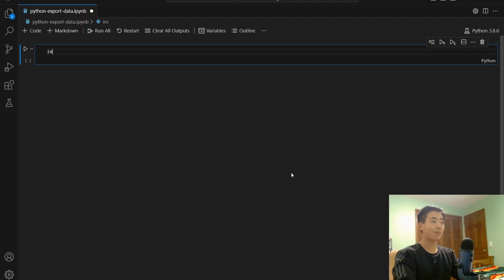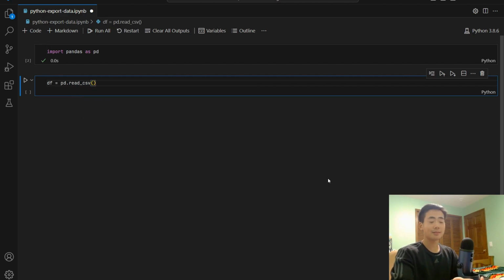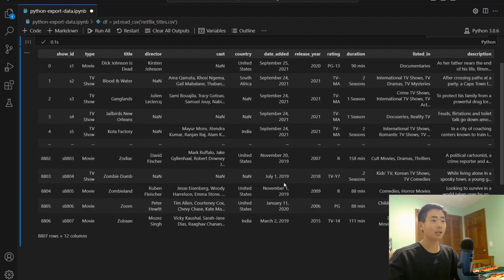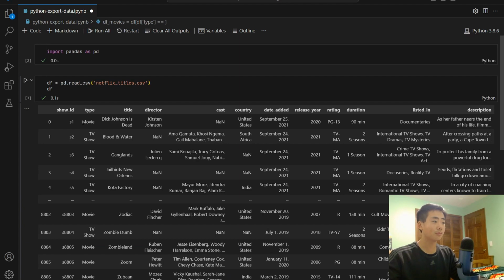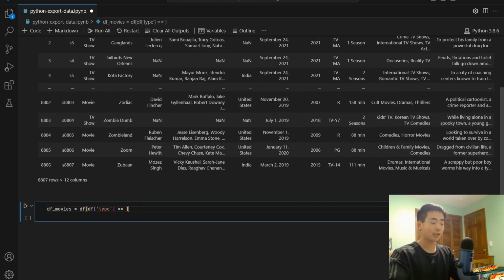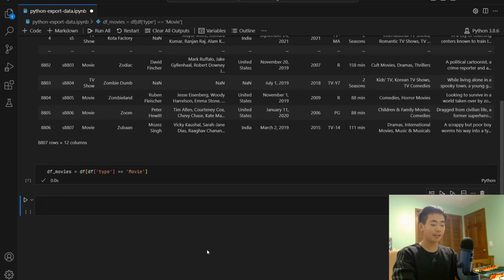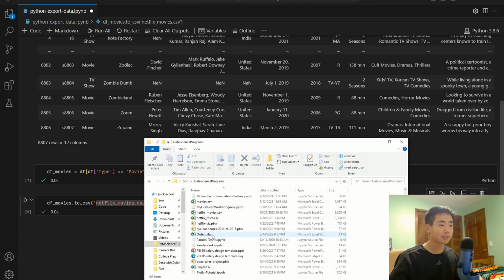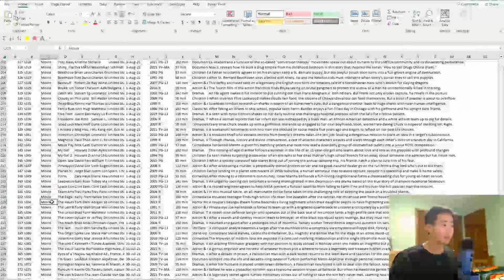EXPORT Data in Python with ONE LINE of Code [2 Mins!]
I'll show you how to export data from Python into your own local computer!

You'll learn how to use the Pandas library to save any data into a separate Excel workbook. Good news is, it really only takes one line of code to do. Once you finish this video, you can apply this line of code to any dataset of your choice!

⏰ TIMESTAMPS:
0:00 - Intro
0:11 - Importing the Pandas Library
0:19 - Loading the Netflix Kaggle Dataset
0:41 - Creating a New Dataframe
1:18 - Exporting the Data
2:01 - Outro